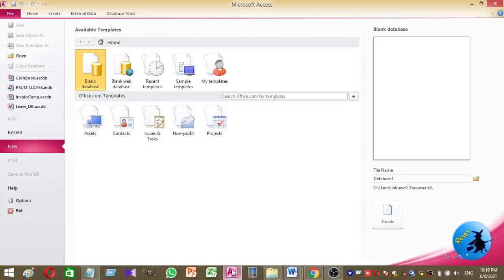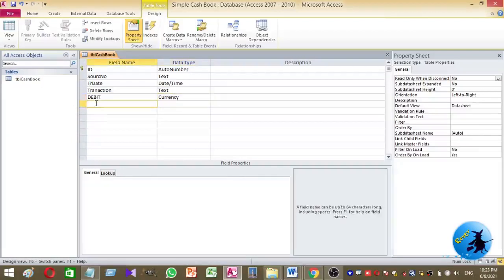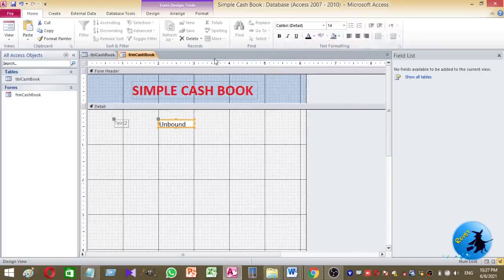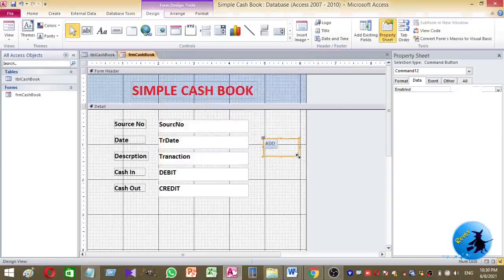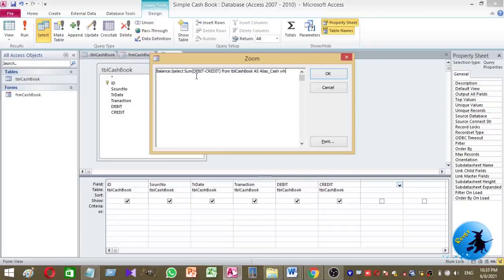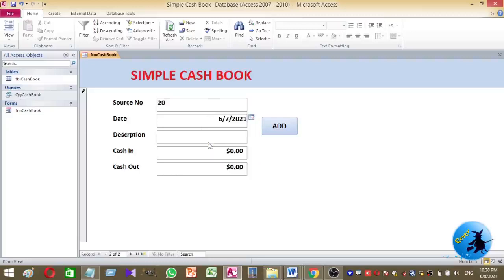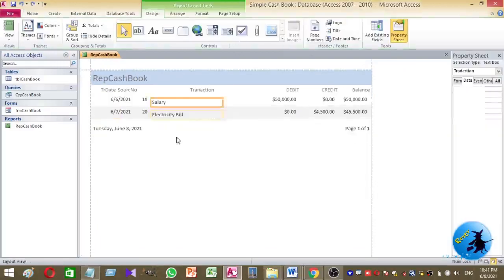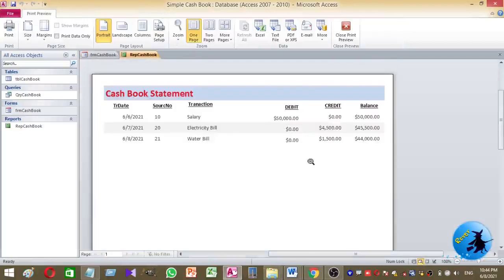Simple Day Book with MS Access | Running Sum | Rover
This video explains the steps of creating a  very basic cash book using ms access. There mainly running sum function has been used to accomplish the target.
You can download the sample file by following the below link;